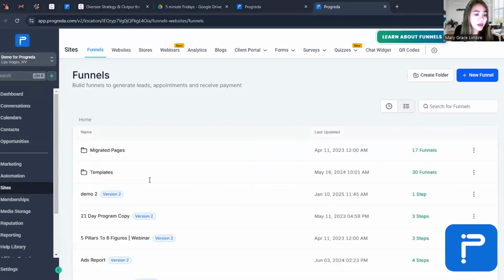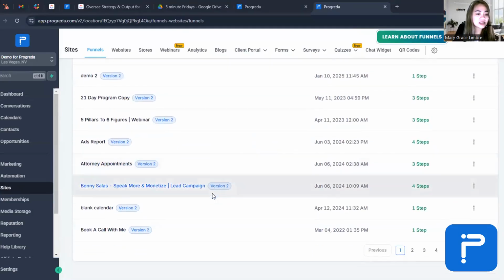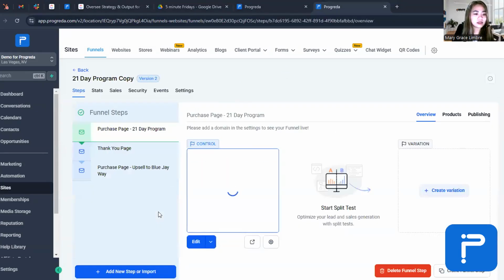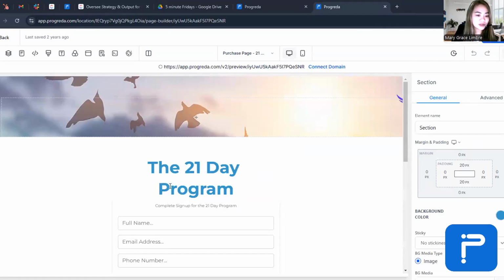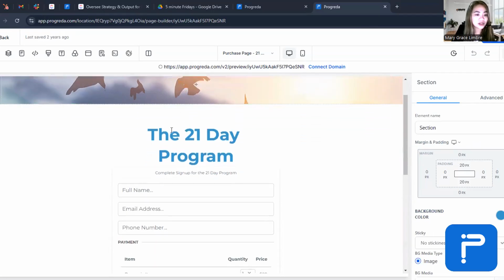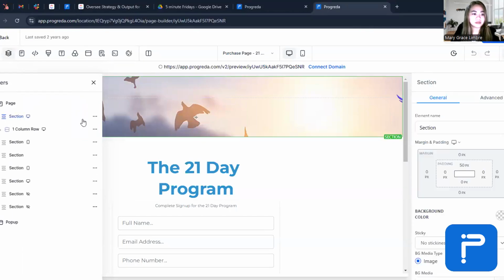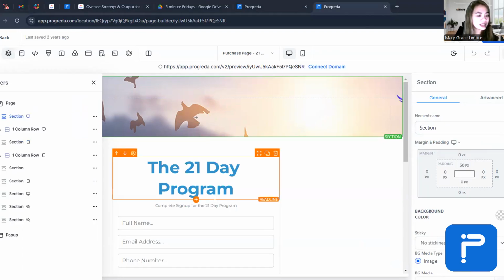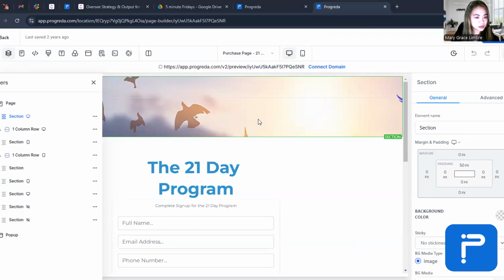How To Create A Header In Progreda Funnel click here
🚀 Customize Your Funnel Header in Progreda! 🎨

Your funnel header is the first thing visitors see—make it count! In this tutorial, we’ll show you how to create and customize a professional header in Progreda to enhance branding, navigation, and engagement.

💡 What you’ll learn:
✅ Editing your funnel header
✅ Adding logos, buttons & navigation links
✅ Previewing & saving for a responsive design

🎯 Make your funnel stand out from the start!